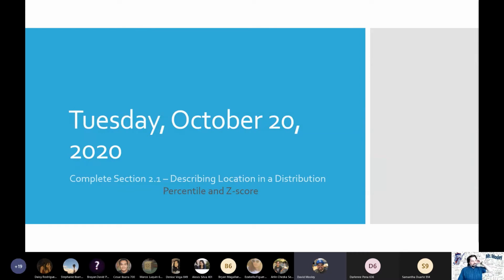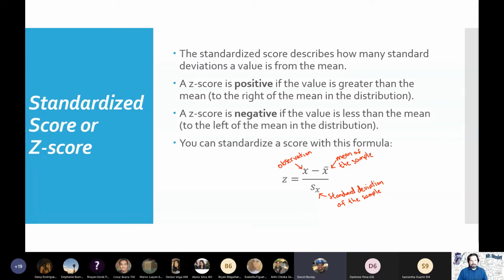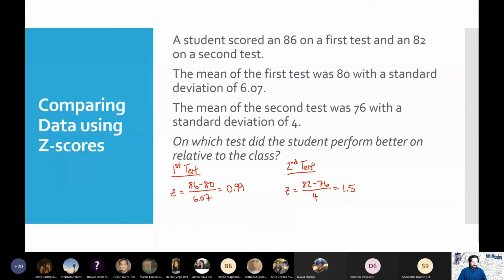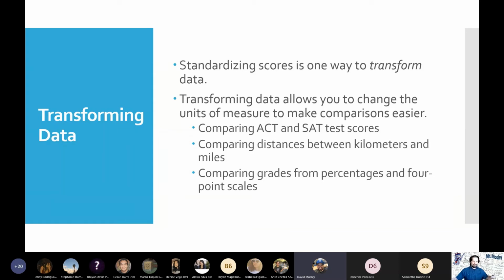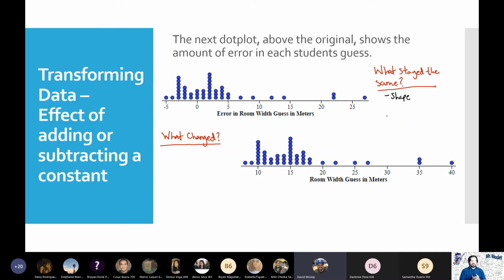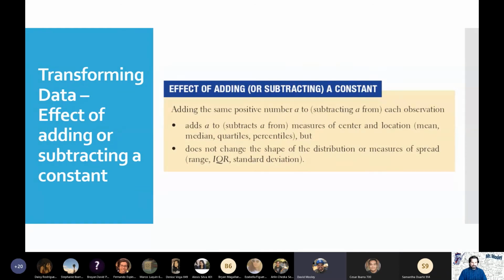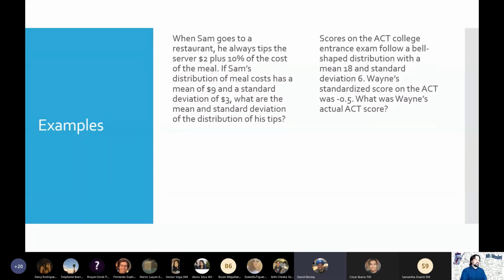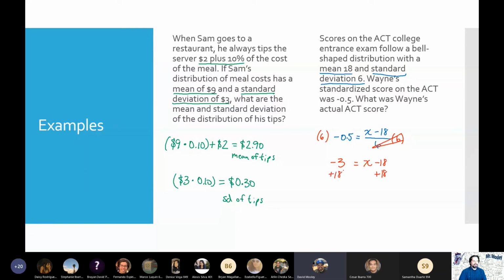OGHS AP Stats Period 3 Live Meeting 10/20/20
In this class, I review percentile and z-score and explain the effects of transforming data. I then show a couple examples of how to apply transformations when solving problems.